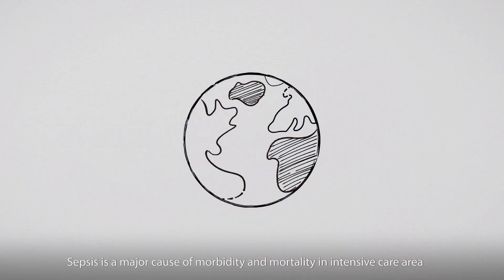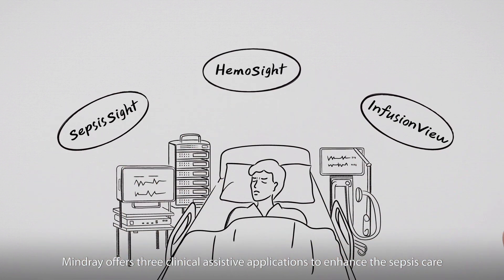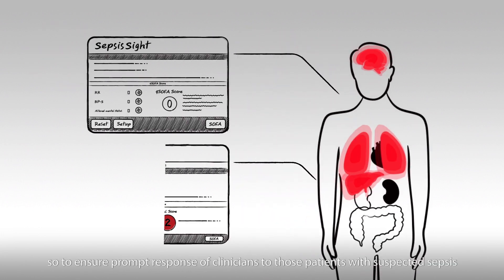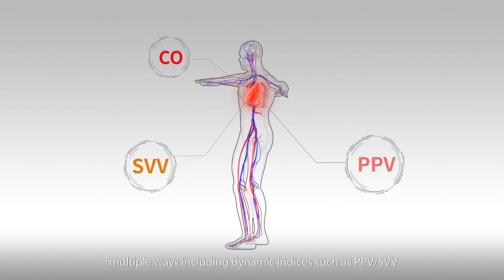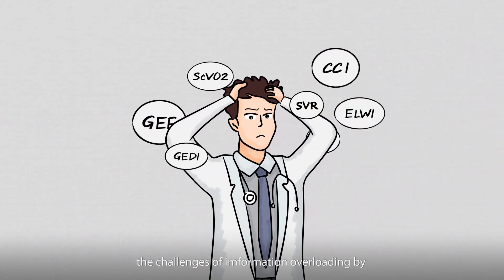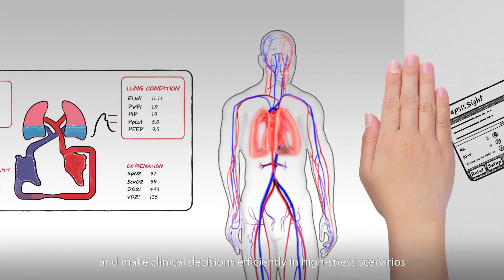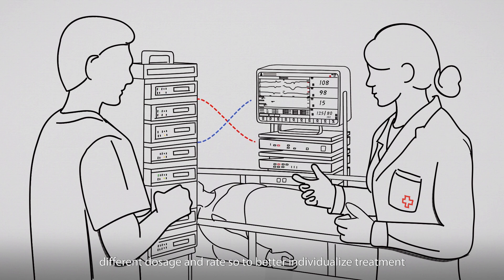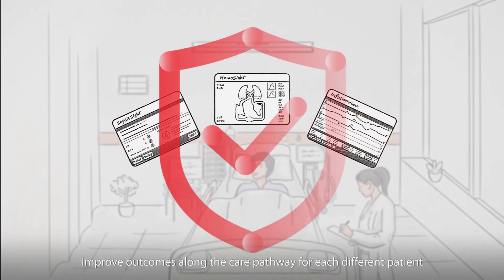All around Sepsis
To help on the better care of septic patients, Mindray offers all-around clinical assistive applications (CAAs) within the BeneVision N Series patient monitors, so to recognize the suspected patients early and facilitate timely and proper treatment.

Learn more about the CAAs of the BeneVision N Series patient monitors